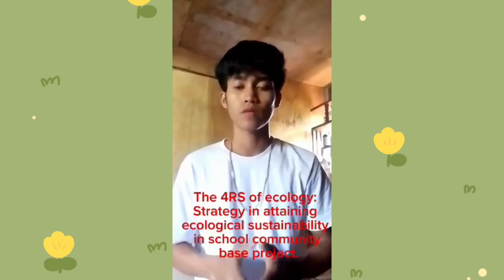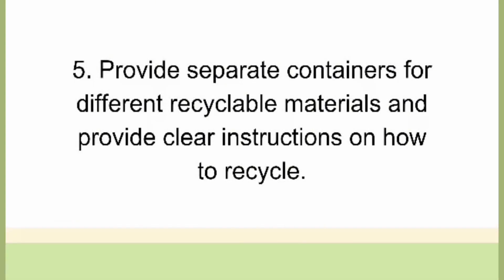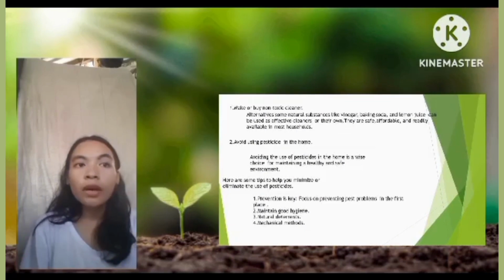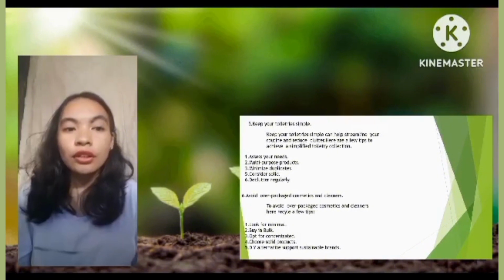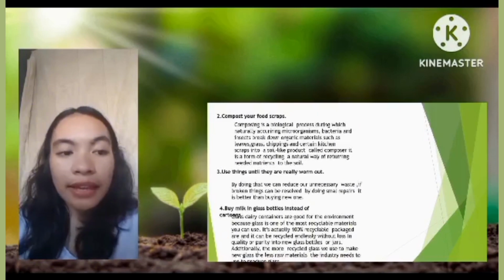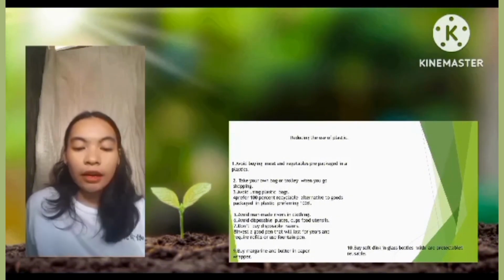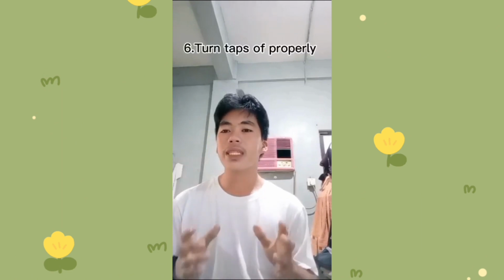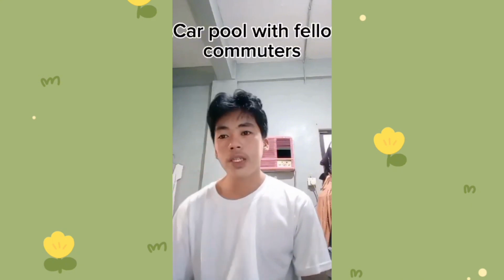Environmental Protection Report (Part2)